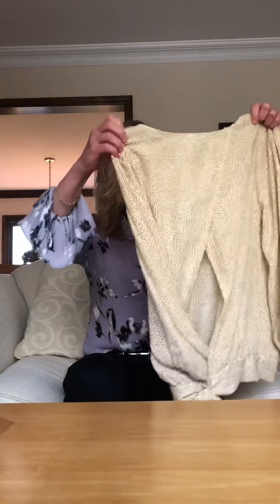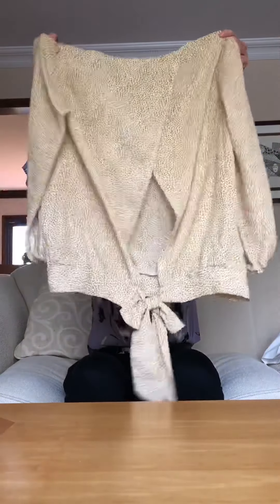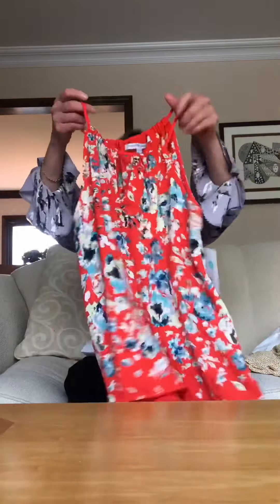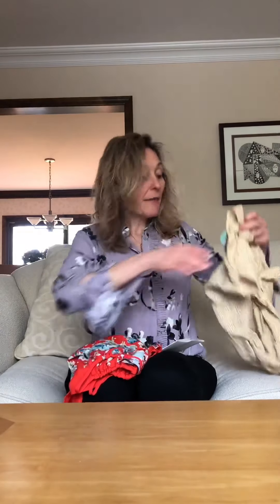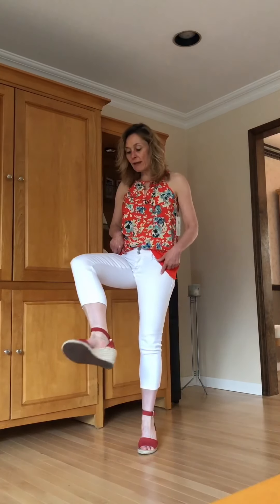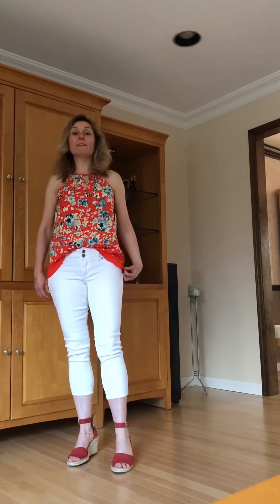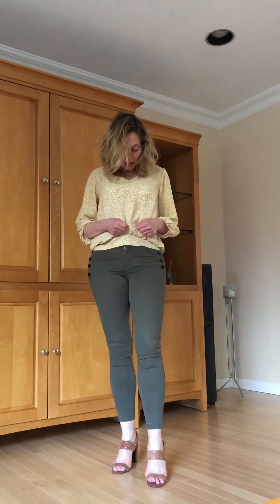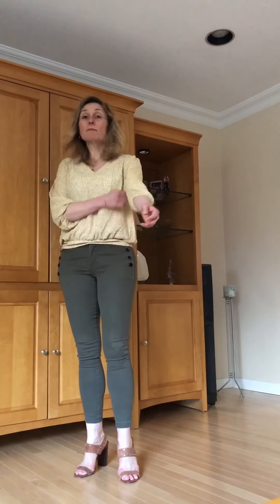Stitch Fix: Shop Your Looks” purchases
Hi Everyone!! I’m addicted to Stitch Fix’s “Shop Your Looks” and have purchased many items from it. I’m showing you my most recent purchases. Let me know if you are interested in seeing any other items I purchased.

Stitch Fix is an online styling service. It is NOT a subscription. You can try it once, do it on demand, or set it up for regular schedule. It’s a $20 styling fee per each “fix” which will get applied to your purchase if you keep anything. You fill out a survey and get paired with a stylist who will send you 5 items which hopefully you like. Keep what you love, send back the rest in a prepaid mailer. If you love all 5, you save 25%. Shipping is free both ways and other than the styling fee, there is no risk. I have been fortunate enough to have been offered to style pass. I get charged $49/year for unlimited fixes—so if I don’t like a fix, I just send it back and I’m out nothing. Once you sign up, you will have access to Shop Your Look which gives you ideas to pair with items you already own. I love it! I found some great items on it. Let me know if you’d be interested in seeing more!